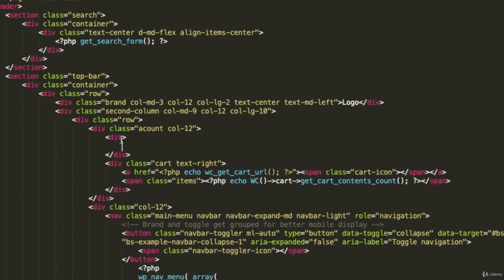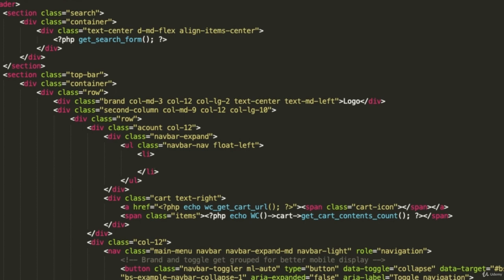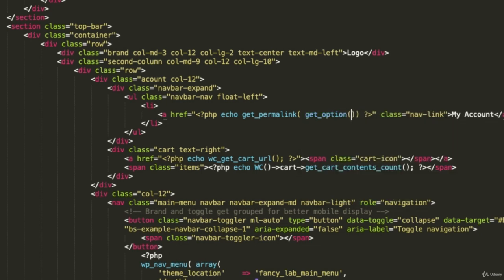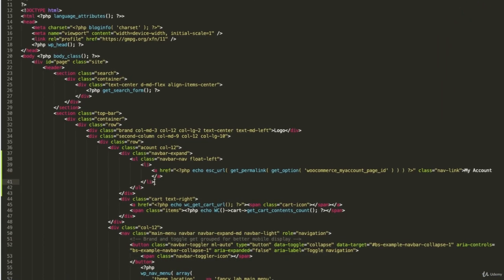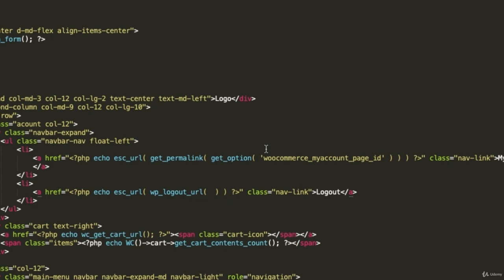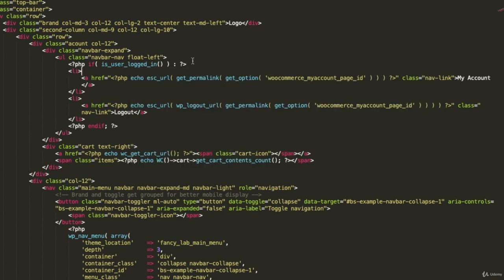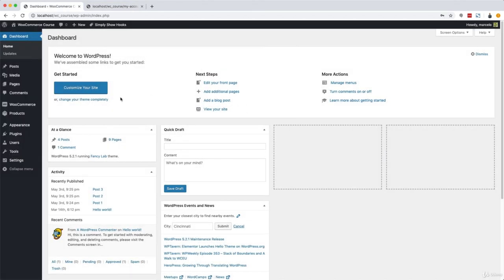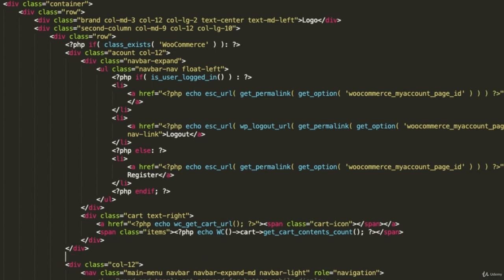041 Including links to the user account page